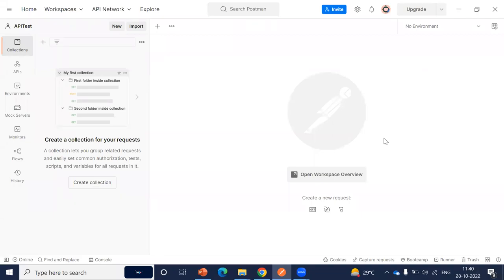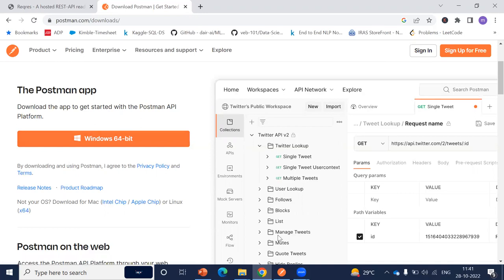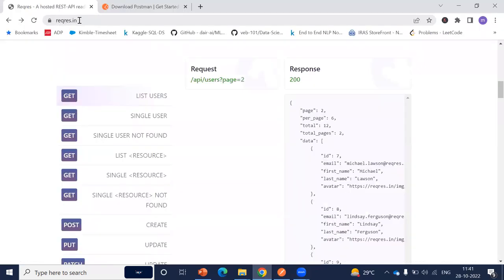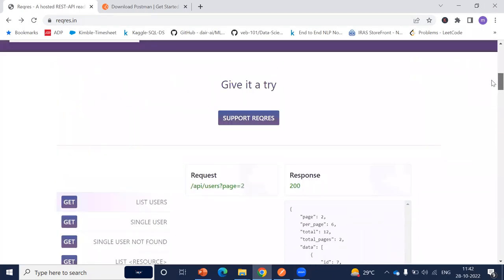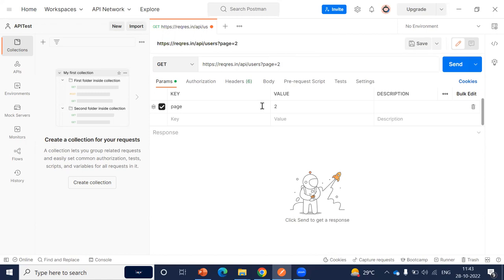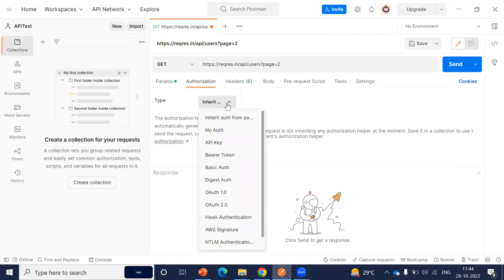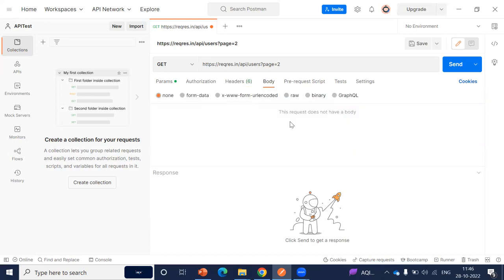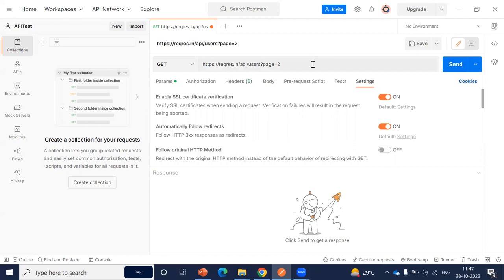API Testing With Postman | Simple Explanation | Video Tutorial - 5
In this video we discussed about how we can test different REST APIs using POSTMAN tool.